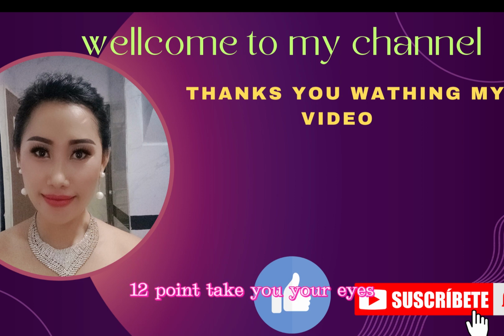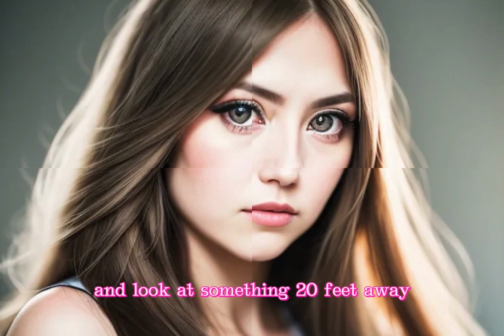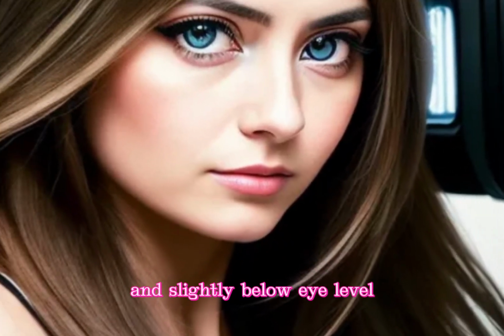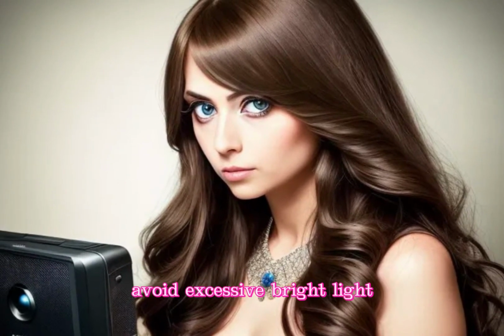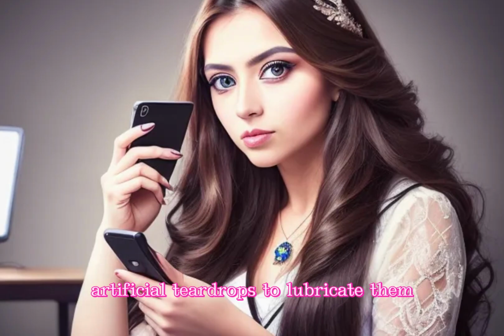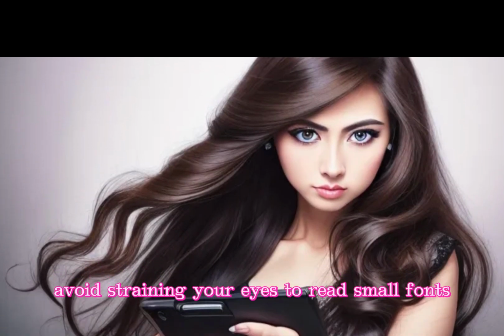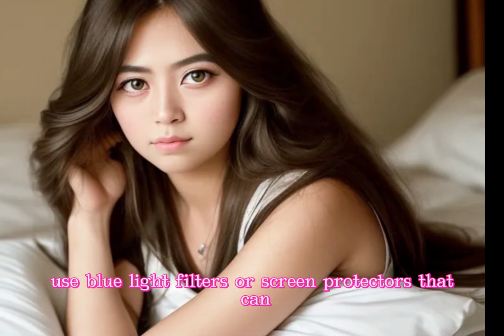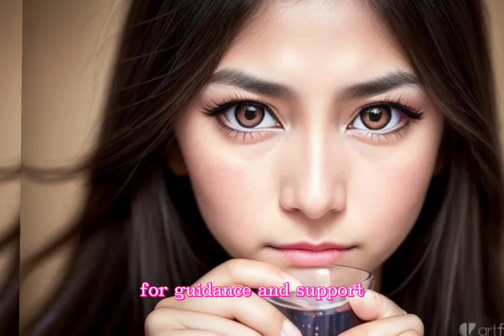12 point how to take care eyes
Taking care of your eyes while working extensively on computers and mobile phones is crucial to prevent eye strain and potential long-term damage. Here are some tips to help maintain good eye health pleas watch my video